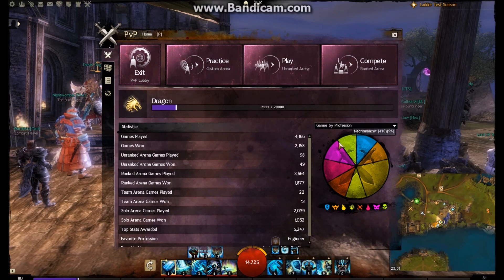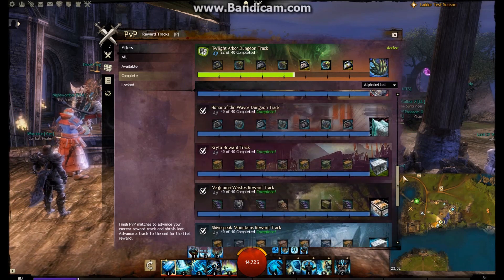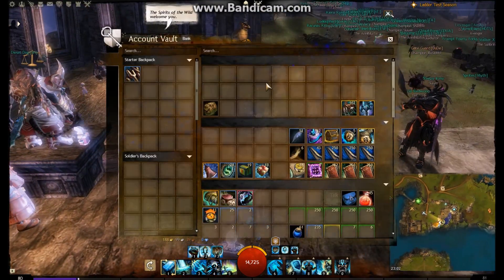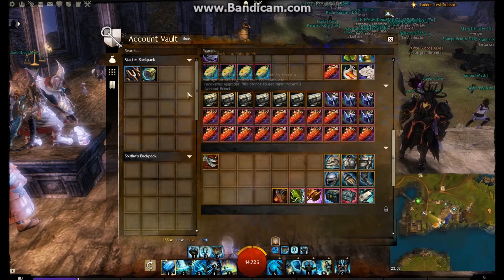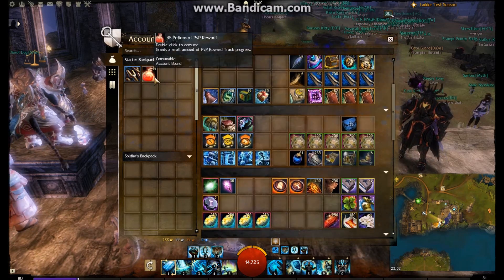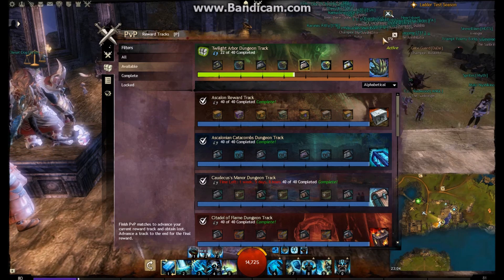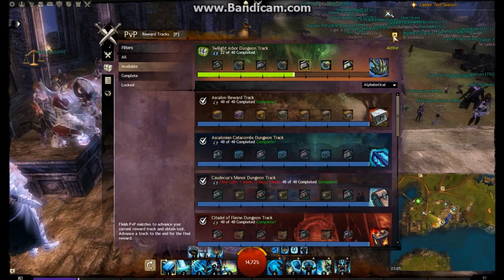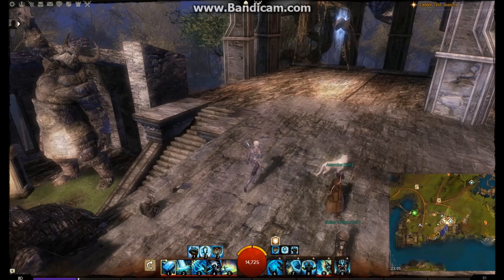GW2 Heart of Thorns: PREPARATION EPISODE 5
Here we look at how PvP players can prepare for HoT and what opportunities to get ahead of other players there are!